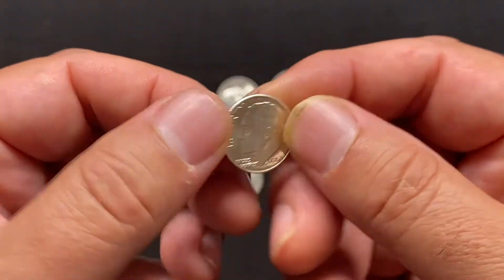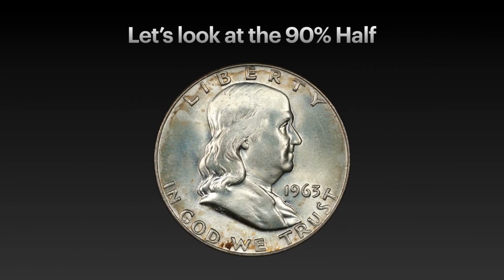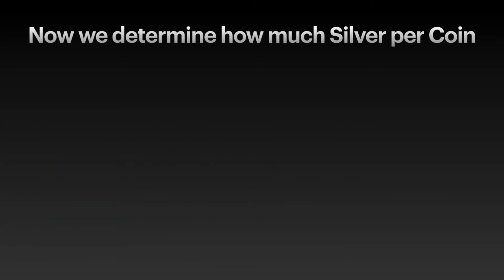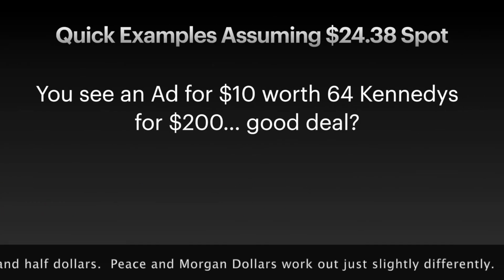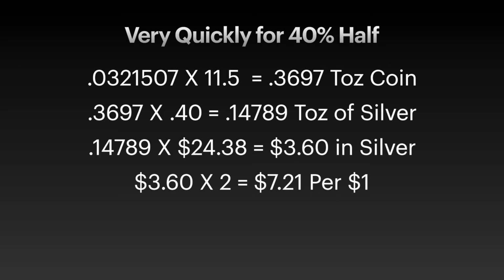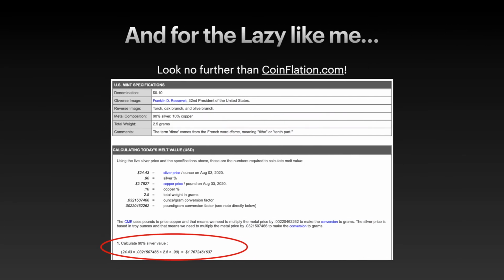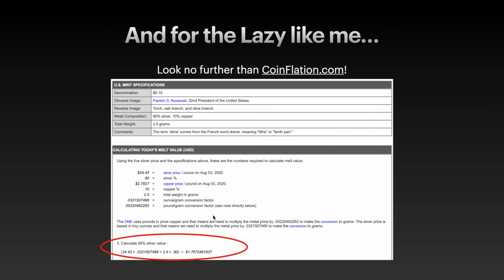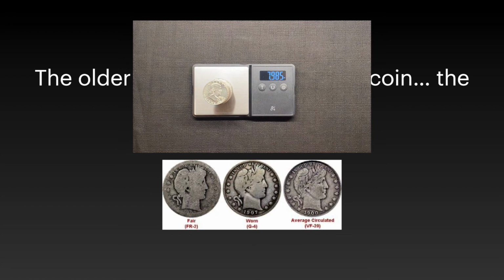Beginner Stacking - Am I paying too much for Constitutional Silver? - How would I know?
Today we dive into a question that I see all the time on various silver forums.  "How much should you pay for Constitutional/Junk Silver?"  I go through the math involved to figure it out, assuming you are the math type and go through a few quick examples on determining a good deal from a bad one once you know the "multiplier."  If not, you can fast forward to the end and I show you where you can look this up really easily online.

New to CryptoCurrency?